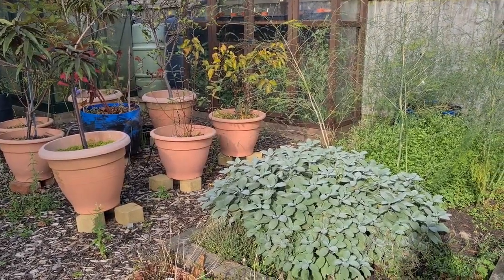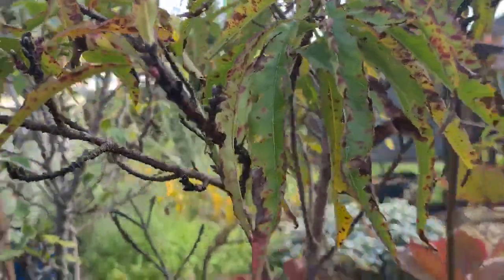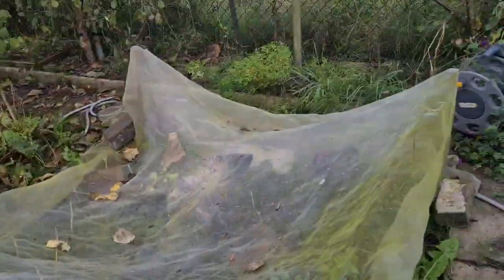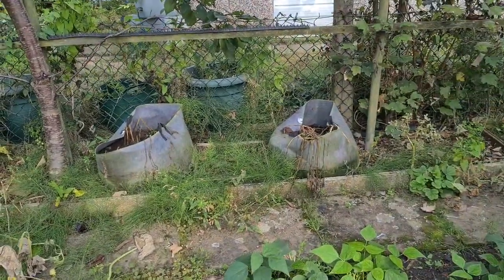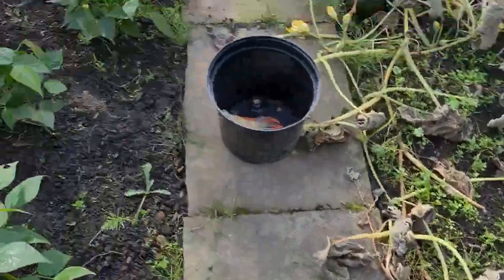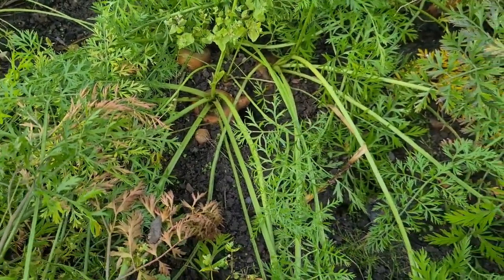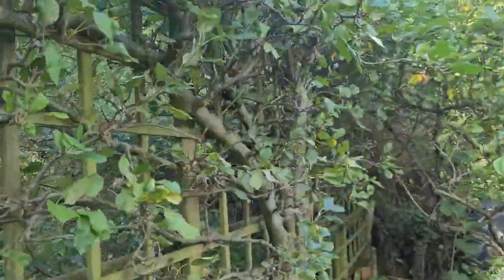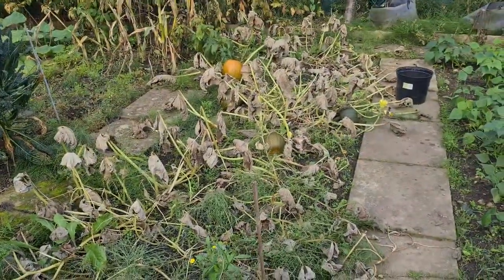Allotment Update Oct 2023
Just another update on where we are on the allotment.